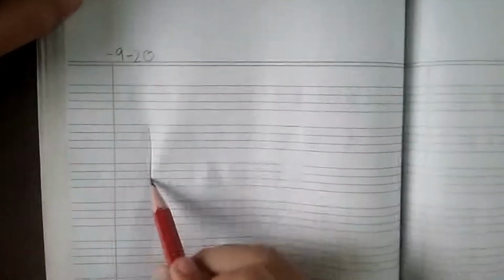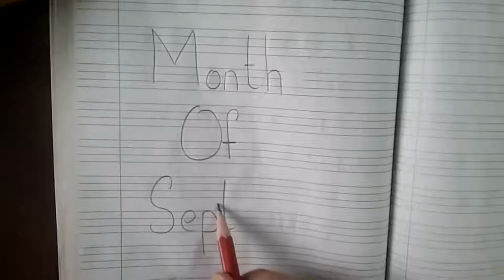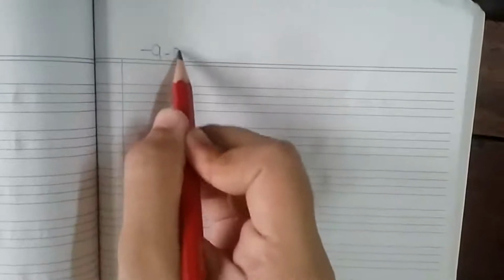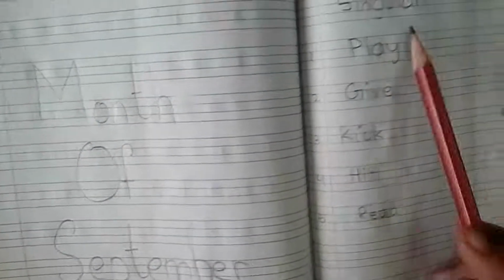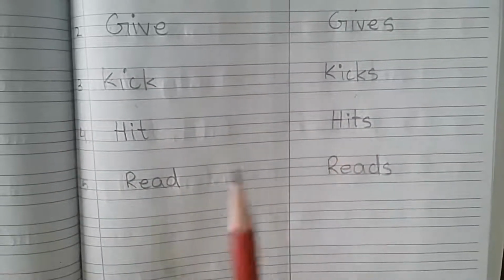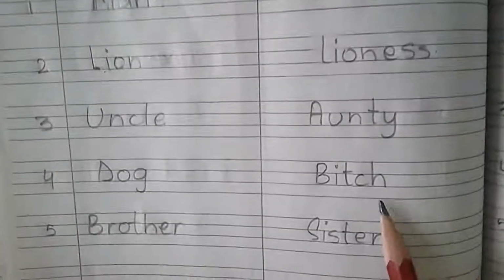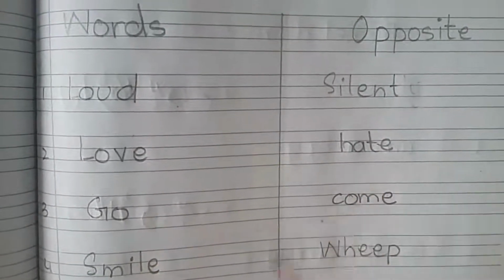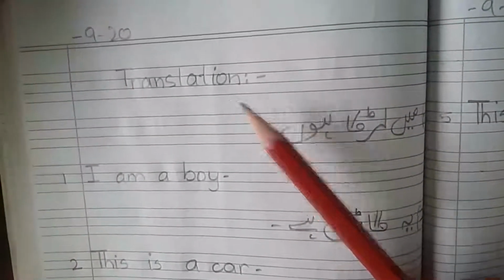Class 1 English B | Month of September | 11th Sep 2020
e-learningschool